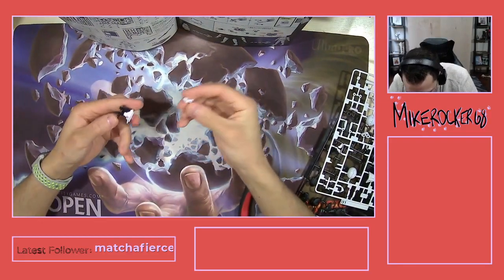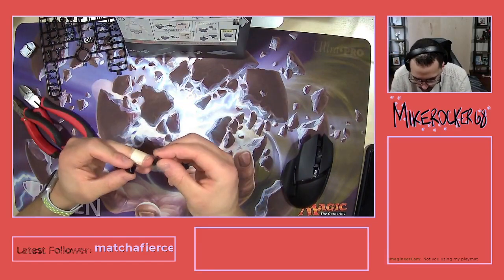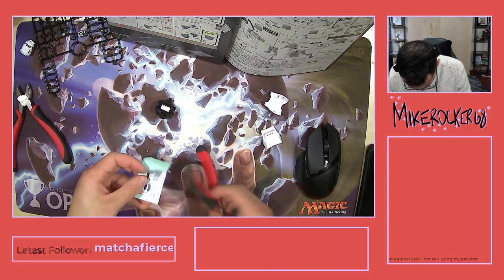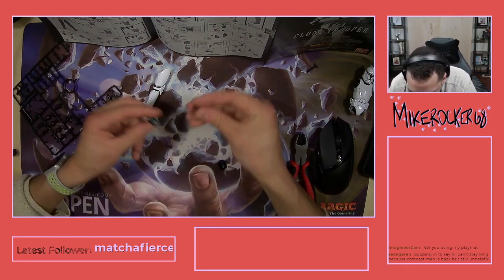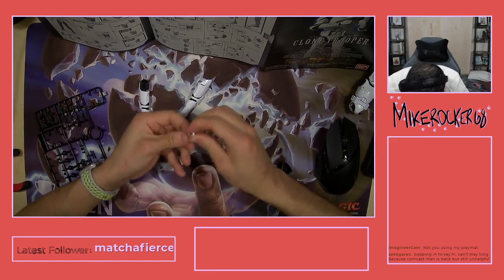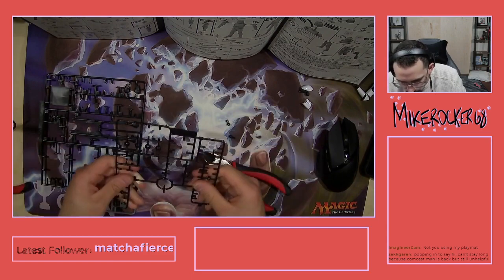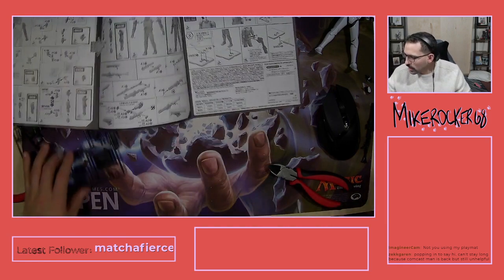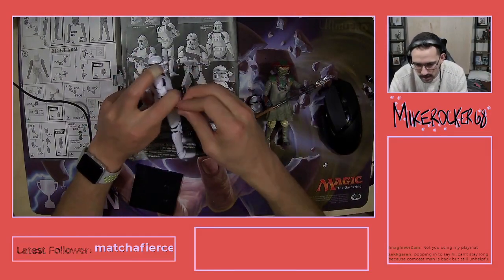Building the Star Wars Clone Trooper BANDAI Model Kit!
Archive from twitch stream.